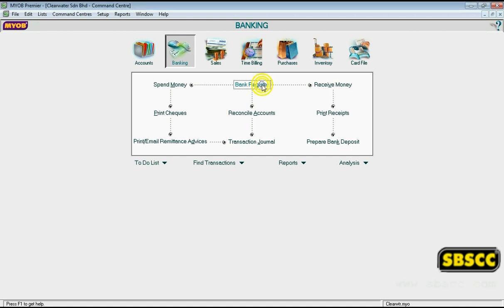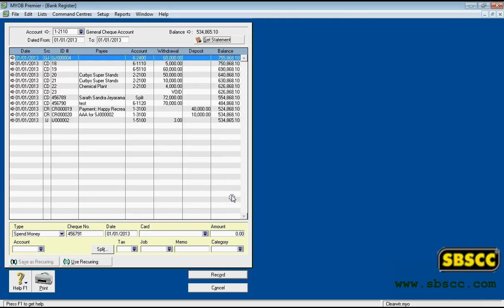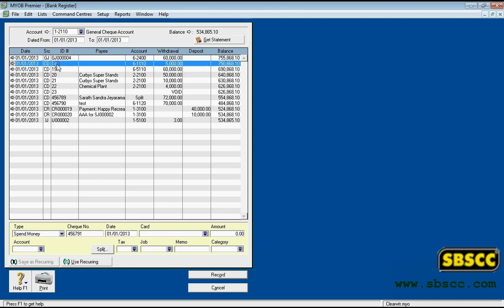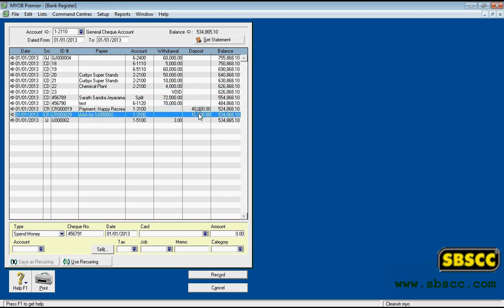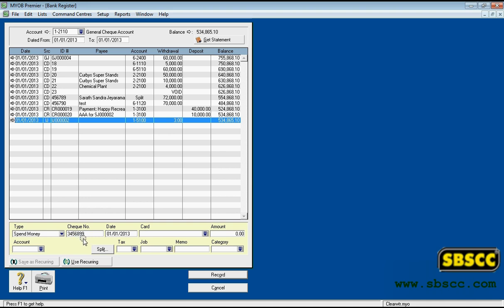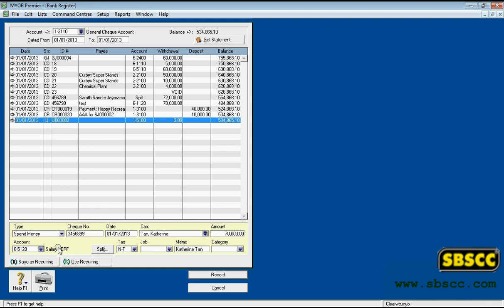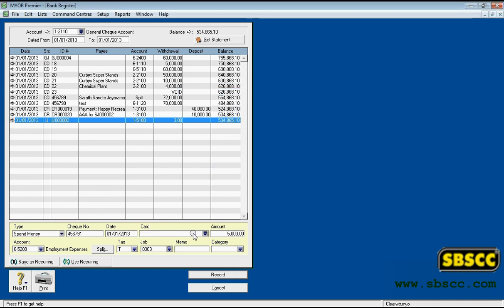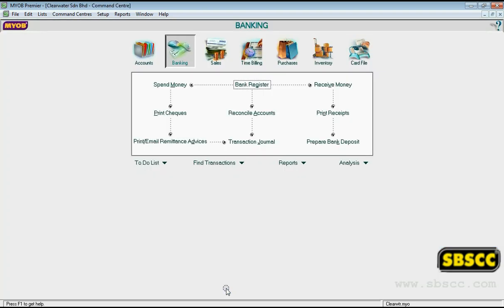MYOB Bank Register